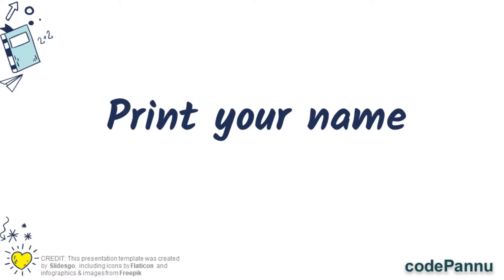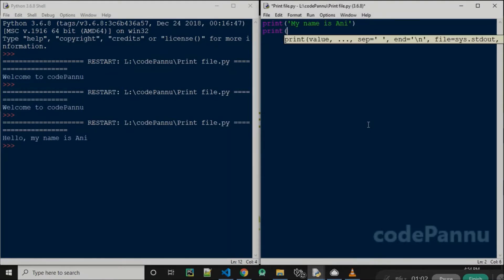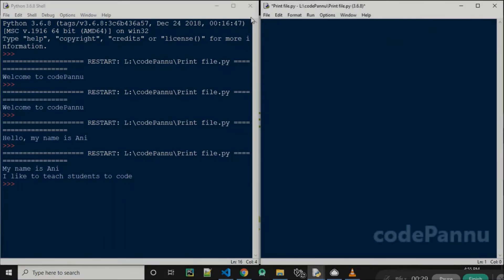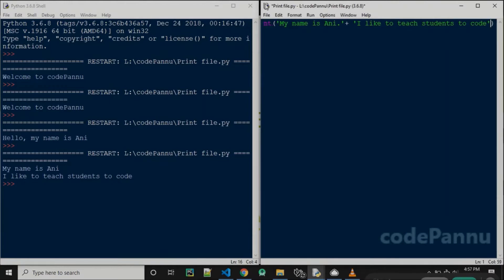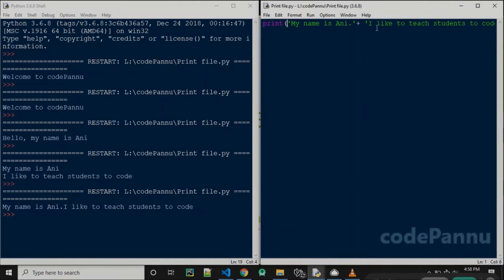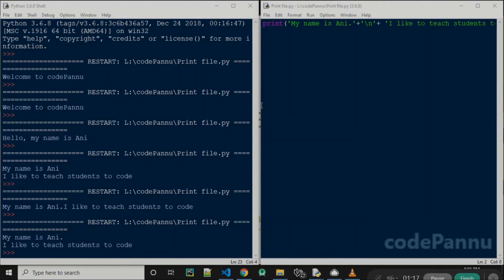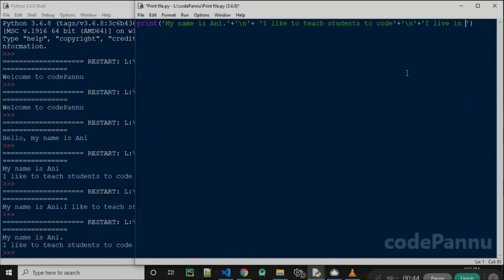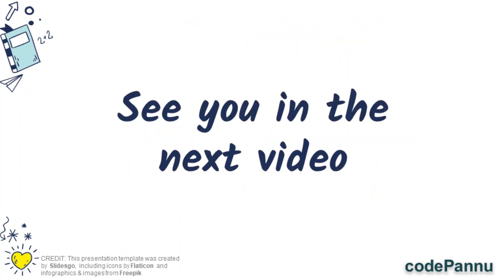L1 - Wk 1 - V2 - Simple & easy way to print in python | Python for students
This is the second video on Day 1 of our 7 day Python basics course for students.

Day 1 focuses on print statement. All 3 videos explain the different variations in the print statement.

Codepannu.com is a training initiative for school students above the age of 11.

codePannu translates to 'write code' in tamil, and we want to help you to not simply 'write code' but build websites, games and apps. We want to create India's next generation tech entrepreneurs and innovators 🤩.